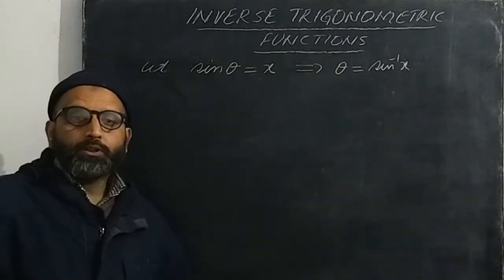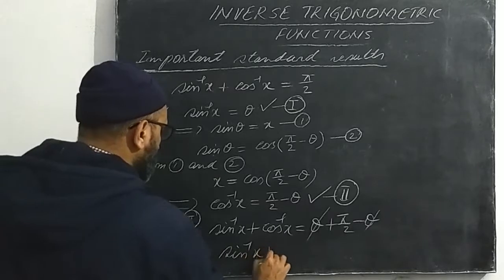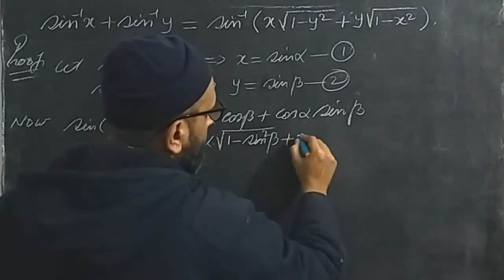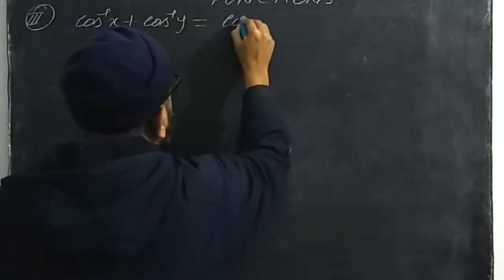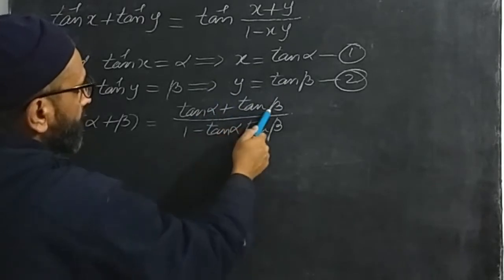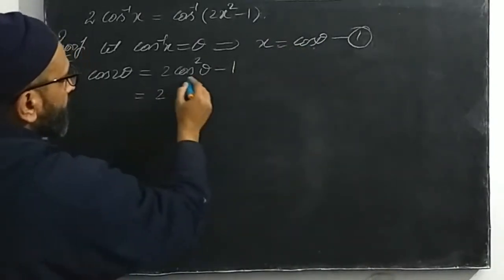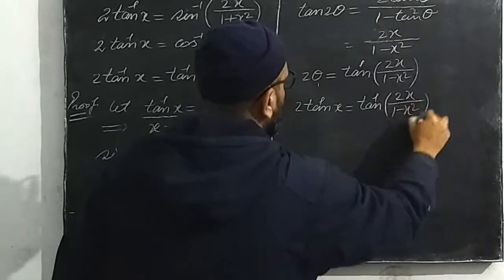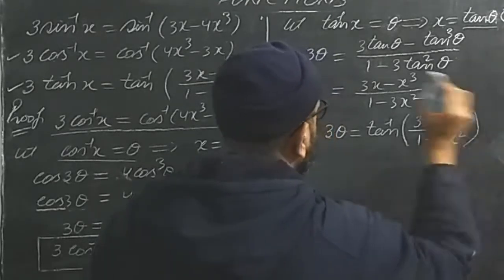Inverse Trigonometric Functions | Class 12 Math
I have tried my best to present the concept of Inverse Trigonometric Functions in the most comprehensive way. In the present video I have just explained the concepts and proofs of all the important formulas of Inverse Trigonometric Functions. Insha ALLAH in my next video I will give solutions to few very important sums based on Inverse Trigonometric Functions. This will be a great help to a person who puts all his efforts because he wants to help some one somewhere .